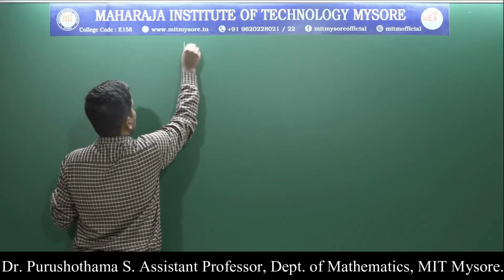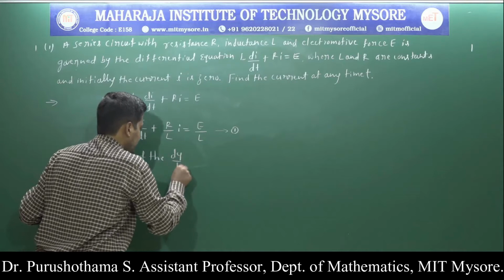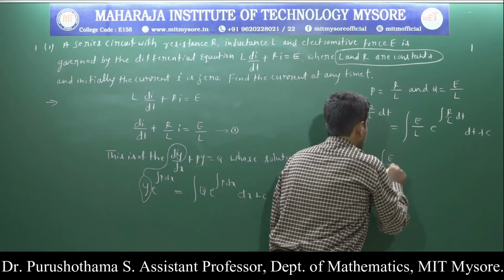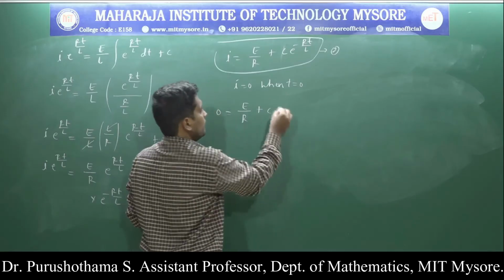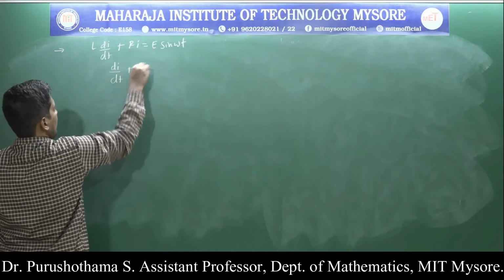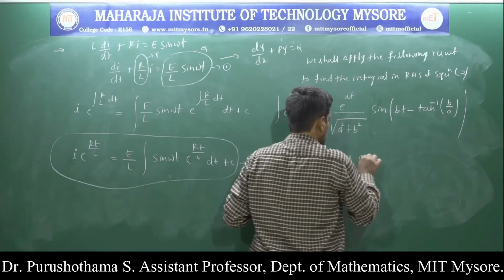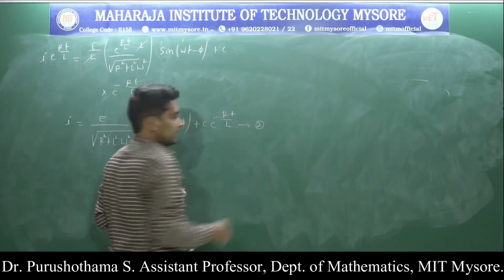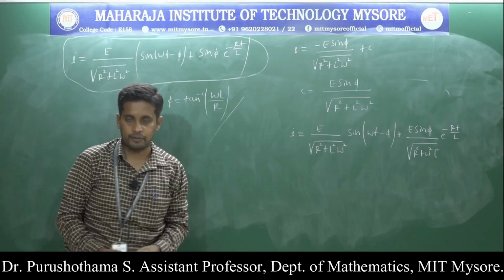Module-4 L R Circuit